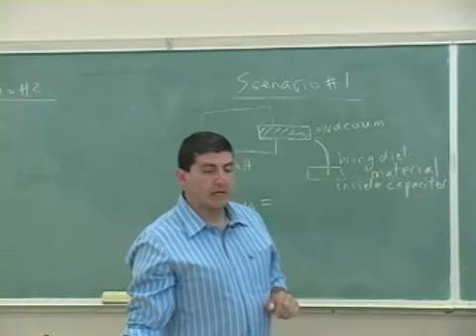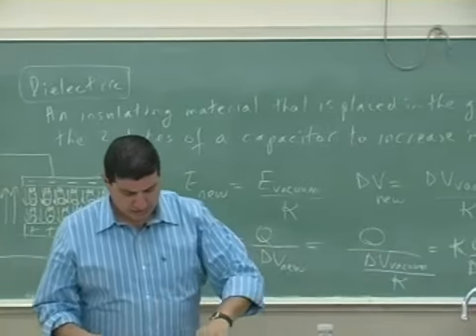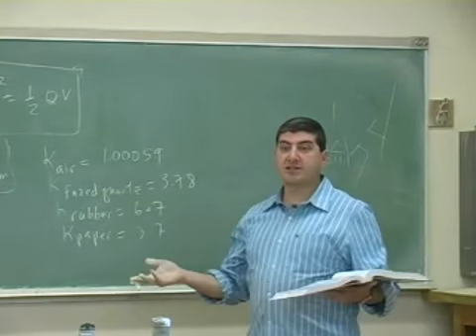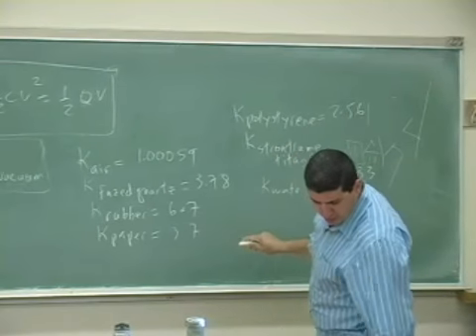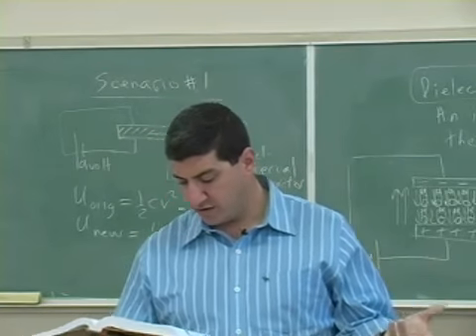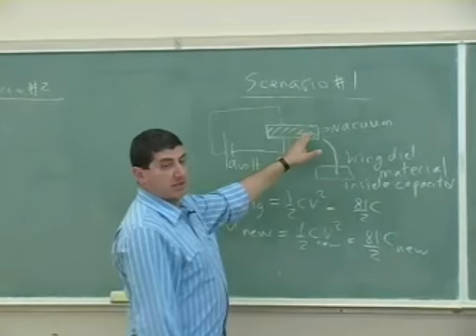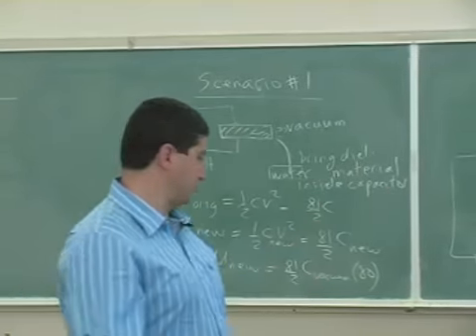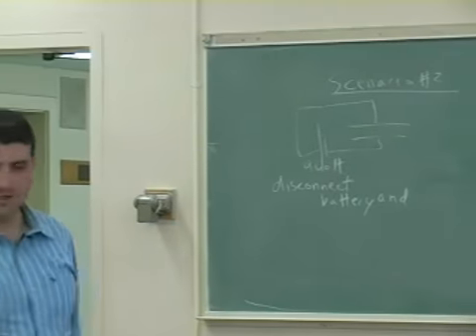Capacitors and Dielectrics Theory Part 2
This clip gives the definition of a dielectric and shows how a dielectric helps to increase the capacitance and energy stored in a capacitor  (Part 2)